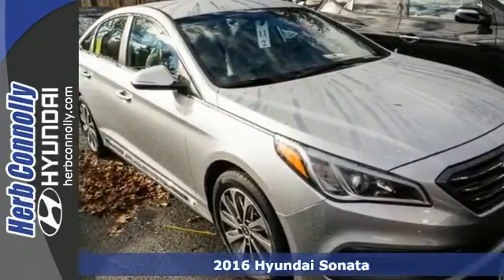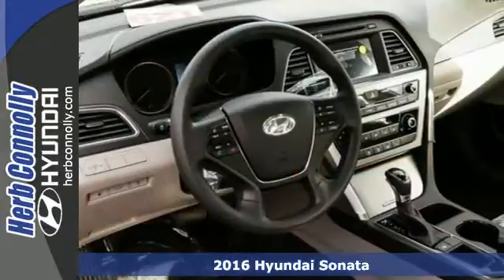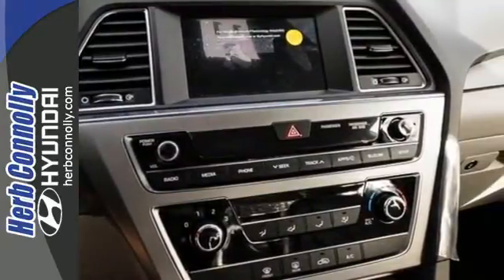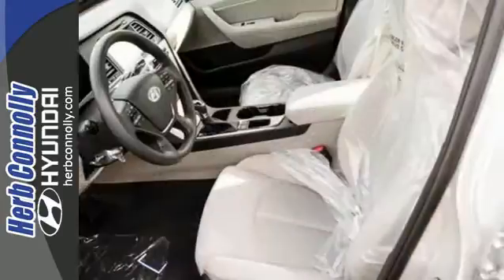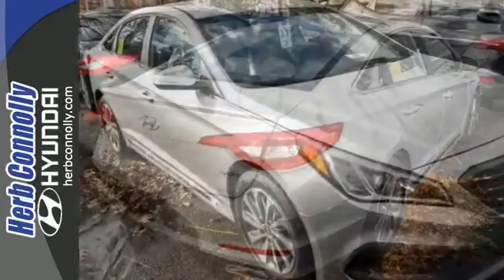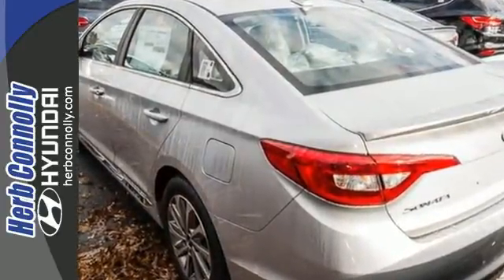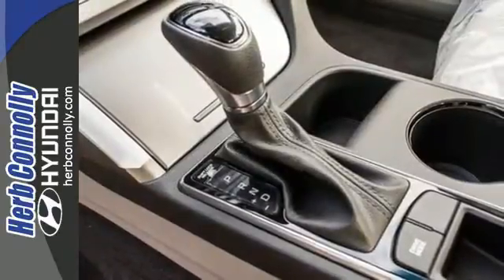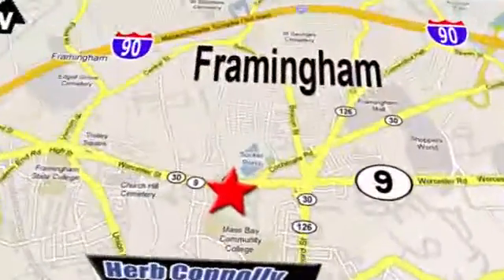New 2016 Hyundai Sonata Framingham Boston, MA #14129 - SOLD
Year: 2016
Make: Hyundai
Model: Sonata
Trim: Sport
Engine: 2.4L I4 DGI DOHC 16V PZEV 185hp
Transmission: 6-Speed Automatic with Shiftronic
Color: Silver
Interior: Gray
Stock #: 14129
VIN: 5NPE34AF8GH341134
BluetoothA® Hands-Free Phone System, Android Auto (TM) Integration for Compatible Smartphones, 7-inch Color Touchscreen Display Audio with Rearview Camera, AM/FM/HD RadioA®/CD/MP3 w/ iPhoneA®/USB & Auxiliary Input Jacks, SiriusXMA® Radio, 17-Inch Alloy Wheels, Sport Front Grille & Bumper Fascia, Projector Headlights w/ Automatic Light Control, Hyundai Blue LinkA® Telematics System, Power Locks & Windows w/ Auto Up/Down Driver Window, Carbon Fiber Appearance Interior Trim, Power Driver Seat w/ Lumbar Support, Tilt & Telescopic Steering Wheel w/ Cruise, Audio & Phone Control and Carpeted Floor Mats. Price includes: $500 - Military Program. Exp. Exp. 01/12, $400 - College Graduate Program. Exp. Exp. 01/12, $500 - Retail Bonus Cash. Exp. 01/12

Address:
500 Worcester Rd - Rte 9 East